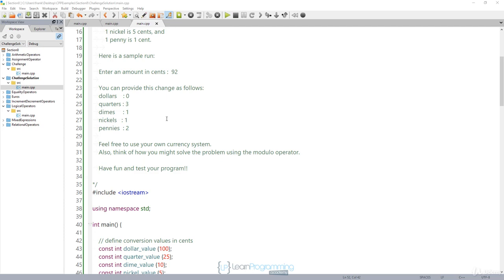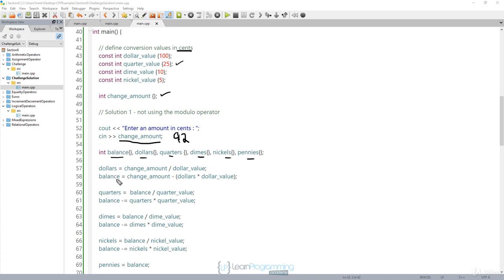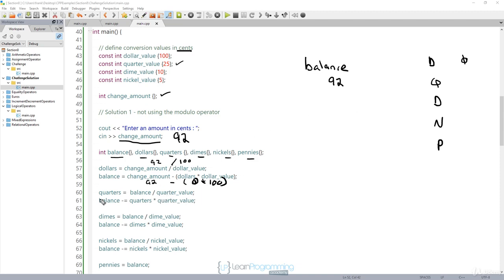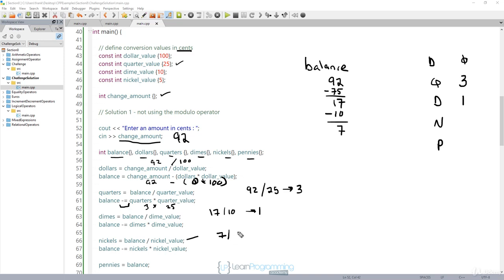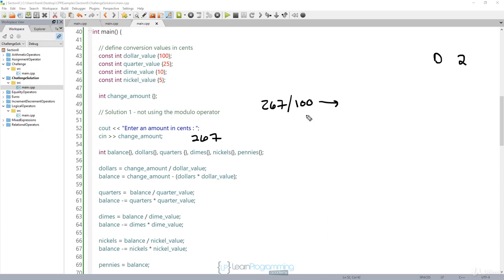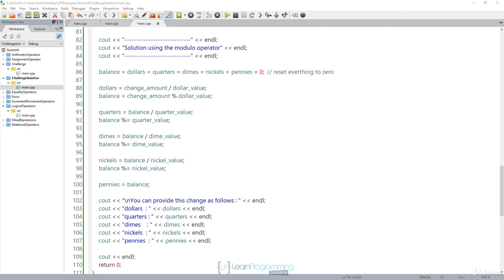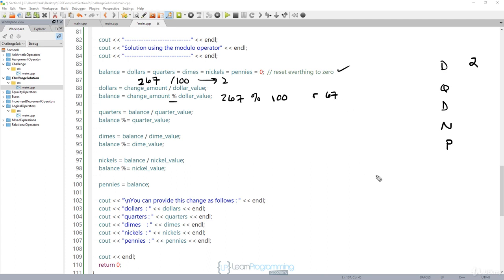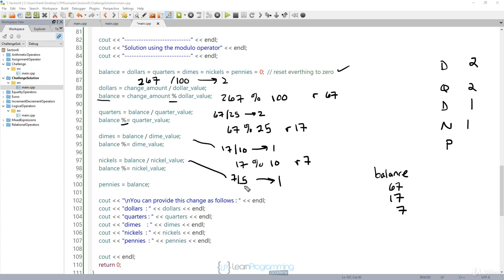17 Section Challenge Solution